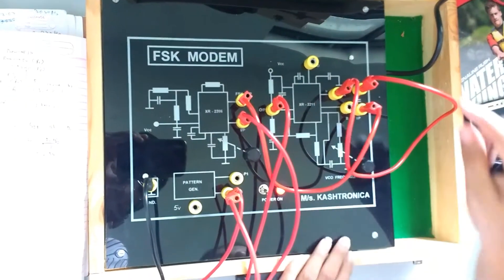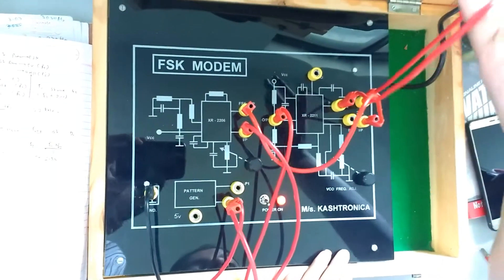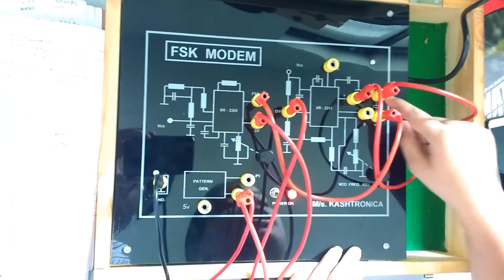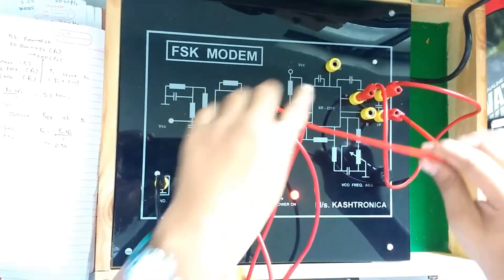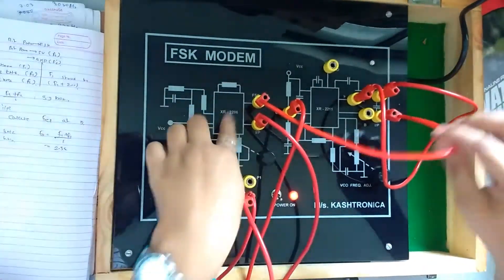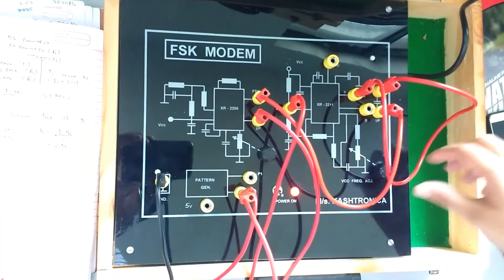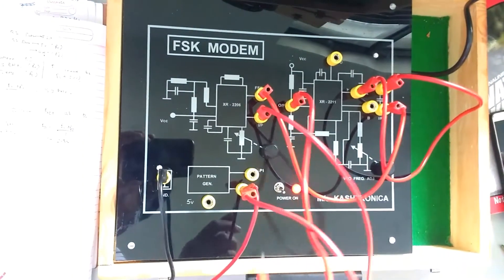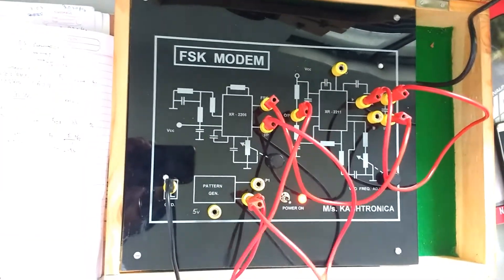Frequency Shift Keying Modulation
Follow me on
Tweeter
And
Google+